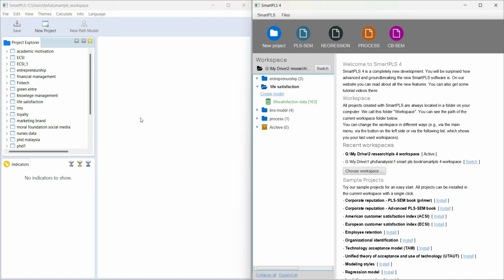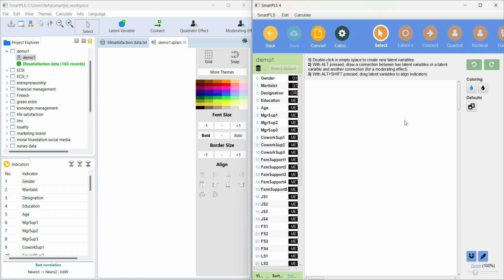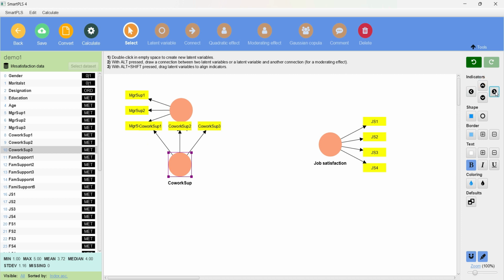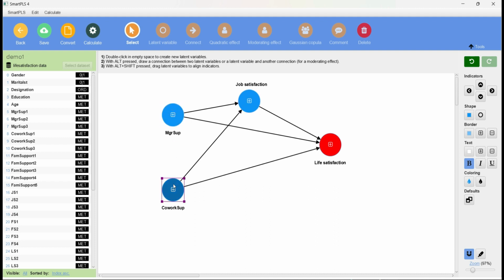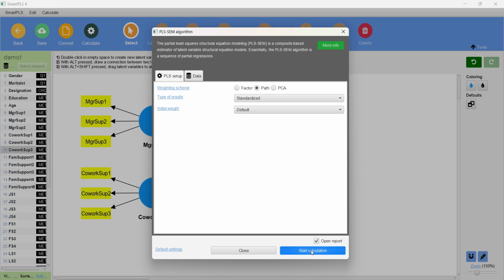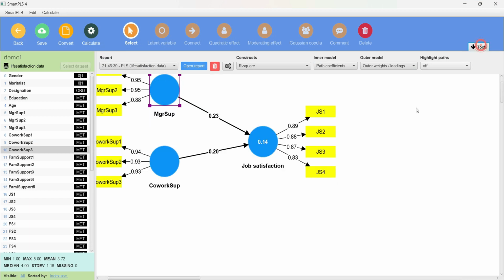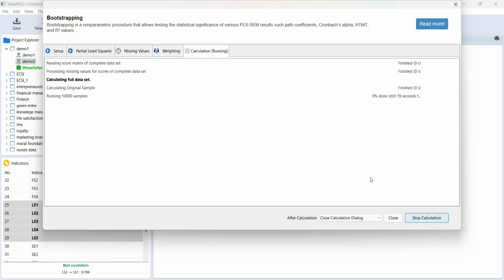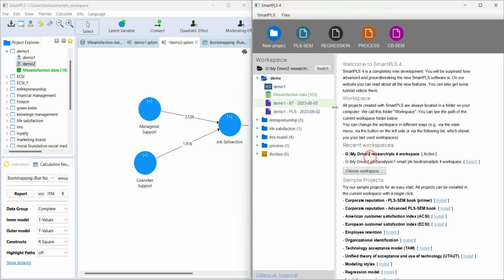Upgrading to SMART PLS4 from SMART PLS 3? Here are the differences between the both versions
In this informative video, we dive deep into the world of Partial Least Squares Structural Equation Modeling (PLS-SEM) by comparing the features and capabilities of SmartPLS 3 and SmartPLS 4. I will guide you through the key differences between these two powerful software tools, highlighting their strengths and weaknesses to help you make an informed decision on which version best suits your research needs.
Throughout the video, we'll explore:
User Interface: A side-by-side comparison of the user interfaces, focusing on ease of use, navigation, and overall design.
Features and Functionality: An in-depth look at the unique features and functionalities of each version, including data import/export, model building, and analysis options.
Performance and Speed: A performance comparison, examining the speed and efficiency of each version when handling large datasets and complex models.
Visualization and Reporting: A review of the data visualization and reporting capabilities, showcasing the differences in output quality and customization options.
Compatibility and Integration: A discussion on compatibility with other statistical software and the ease of integrating SmartPLS into your research workflow.
Pricing and Support: A comparison of the pricing structures and available support resources for both versions.
By the end of this video, you'll have a clear understanding of the key differences between SmartPLS 3 and SmartPLS 4
00:00 - SmartPLS3 vs SMART pls 4
00:46 - creating new project and importing data files
04:46 - creating a path model diagram
08:43 - moving labels of constructs in pls 4
11:40 - analysis in pls3 vs pls4
16:50 - results in pls3 vs pls4
18:16 - redefining path model and boostrapping